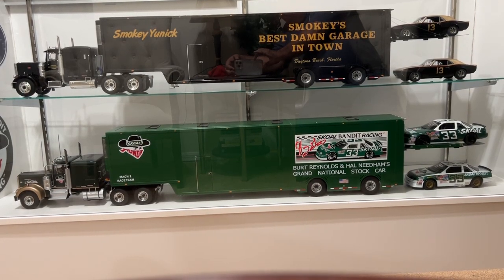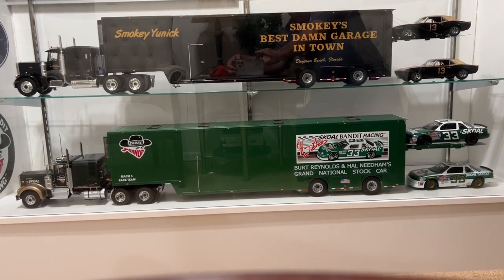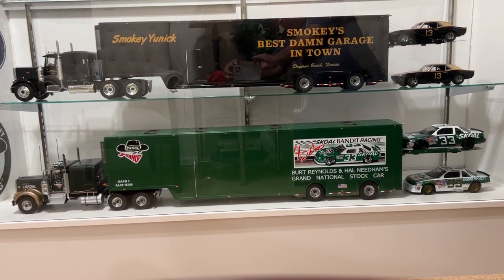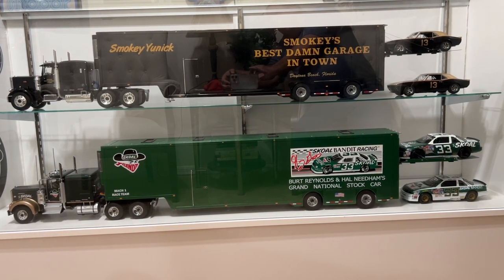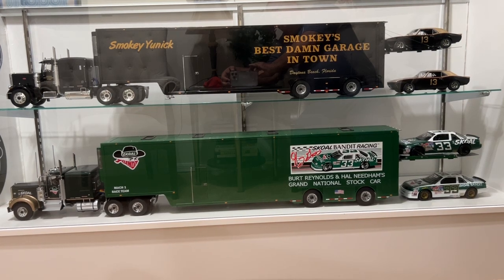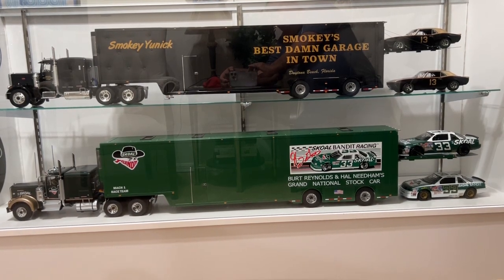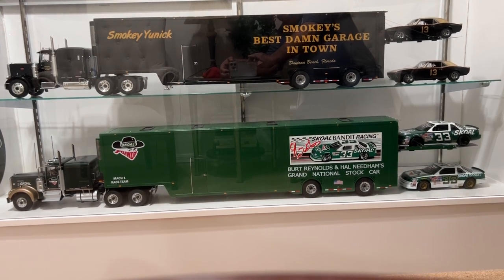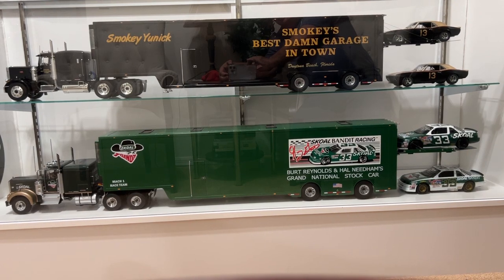1/18 scale Skoal Bandit Tractor Trailer & Smokey Yunick Tractor Trailer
This is a short video of two of my 1/18 scale tractor trailers. The tractors are by Road Kings, the trailer are by MNTrailers and I did the graphics on the tractors and trailers.

MNTrailers will also do graphics as well.

Thought I would share these, there is a little bit of reflection from the glass cases but this does show how I have them displayed. This is a really nice set up and looks better in person because you don't get the selection that the iPhone camera picks up.

The top tractor trailer is a tribute to Smokey Yunick and the bottom is a tribute to Harry Gant, Burt Reynolds and Hal Needham and their Mach 1 Race Team.

The Smokey Yunick display has two 1967 Camaro's that Smokey Yunick took to Bonneville to set land speed records, he took three Camaro's two with small blocks and one with a big block. These Camaro's are from GMP and are 1/18 scale.

The Skoal Bandit display has two 1994 Chevy Lumina's one in the standard Skoal Bandit paint scheme and the second one in the original Burt & Hal's Skoal Bandit paint scheme when the team was first started.

Leo Jackson bought the team from Burt and Hal in 1989. The two Chevy Lumina's are from Leo Jackson's team. The Lumina under the Ramp was the tribute paint scheme used for Harry Gant's last race at Atlanta Motor Speedway when Harry retired from NASCAR. Harry did run a couple of more races as a fill in driver for injured drivers and he also ran some truck series races as well.